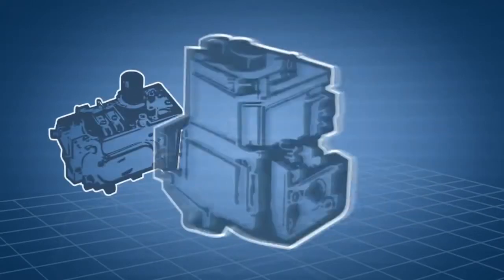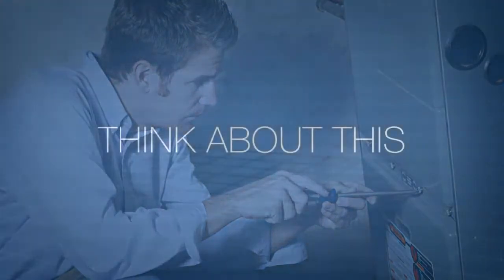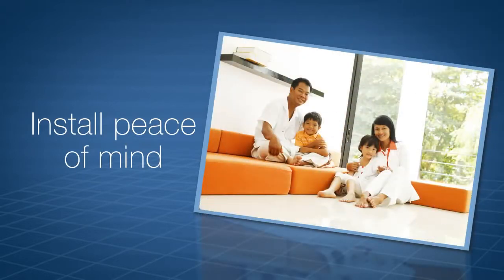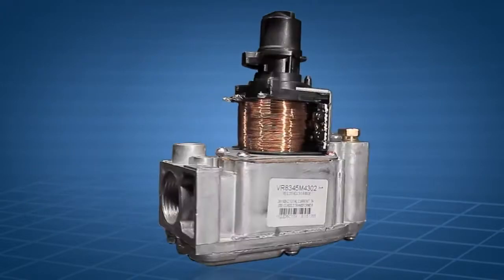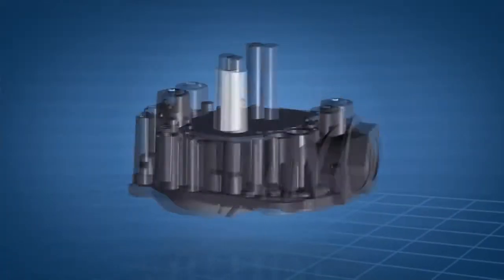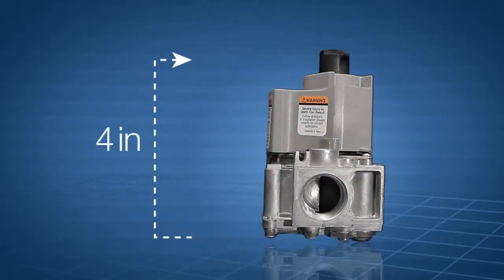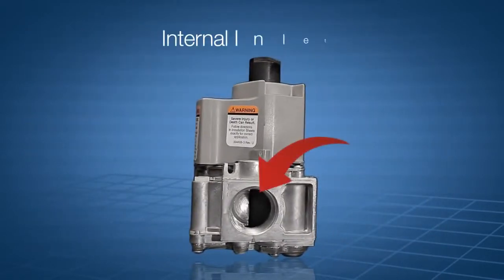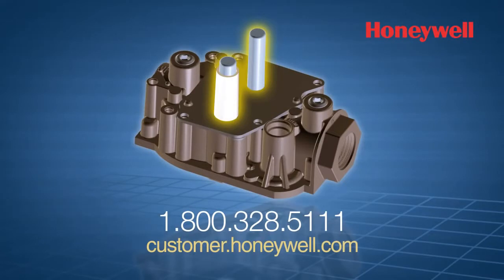Honeywell Universal Gas Valves